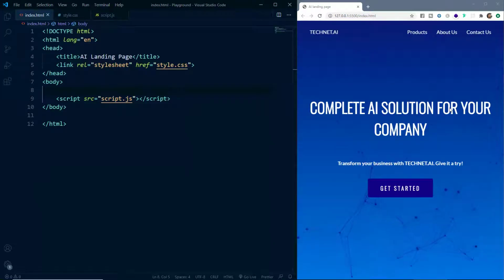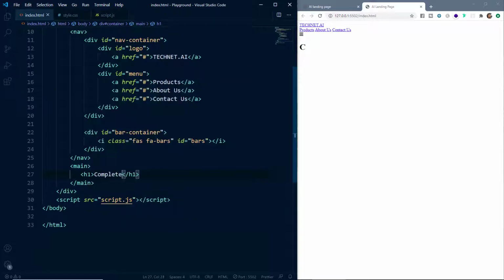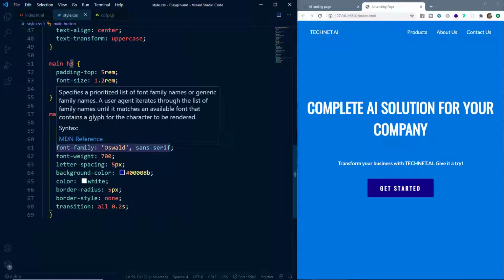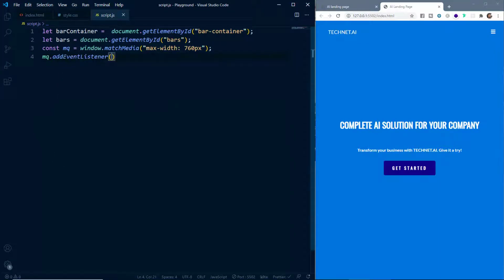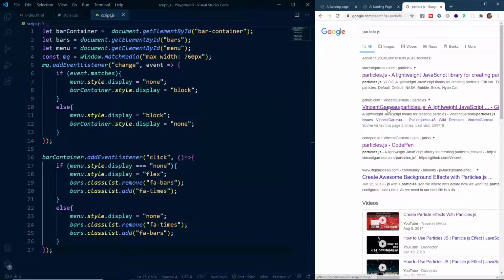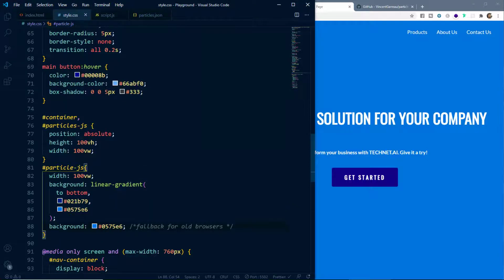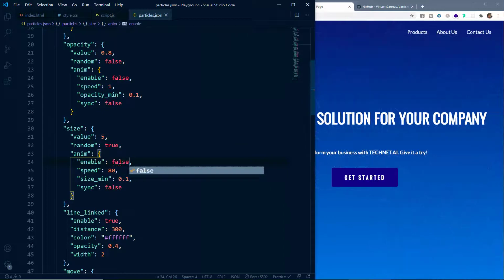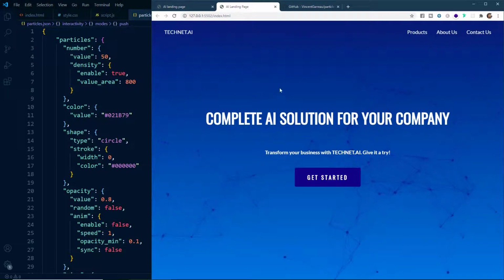How to make an awesome Responsive Landing Page with Particle background | JavaScript Project #6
In this video, we will learn how to make an AI/Tech themed responsive landing page using particle.js background.
Enter your email and we will send you the source code